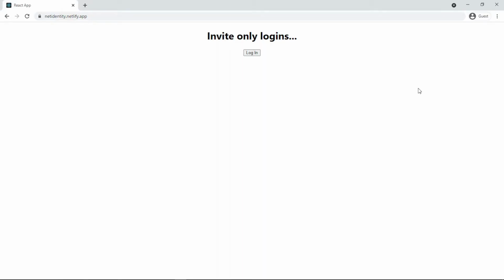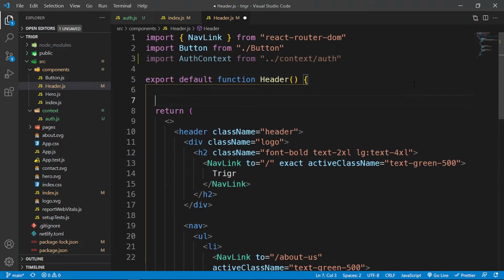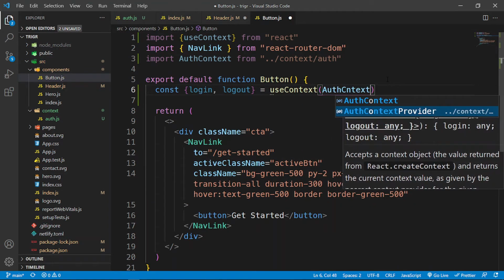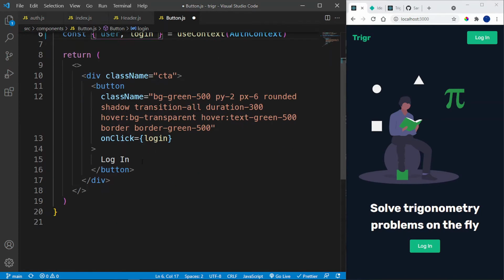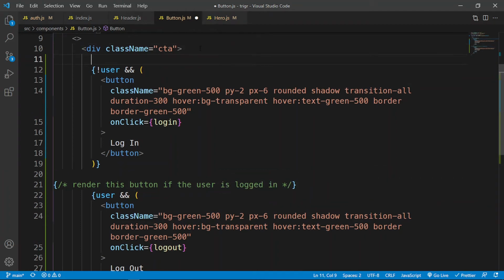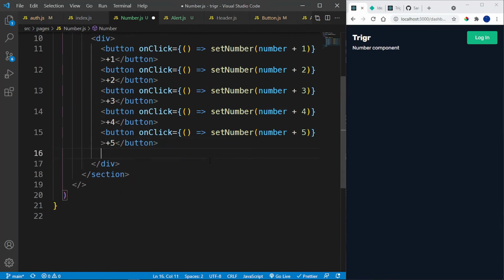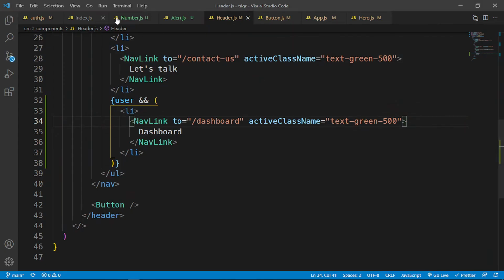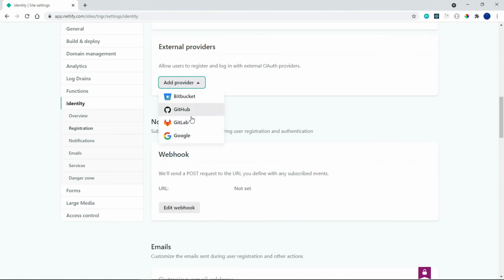Final Part - Trigr Landing Page - Authentication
The final part of the Trigr Landing Page features Netlify authentication.